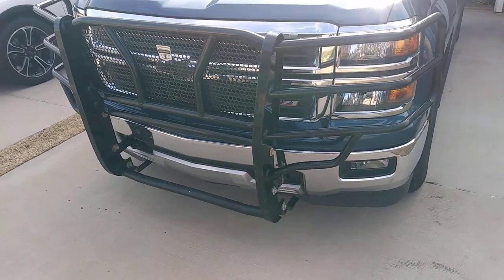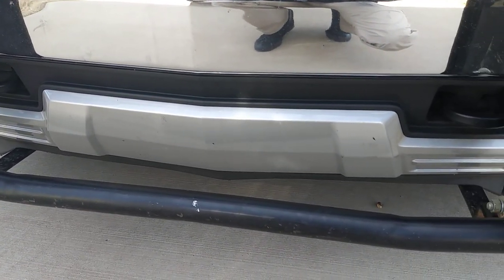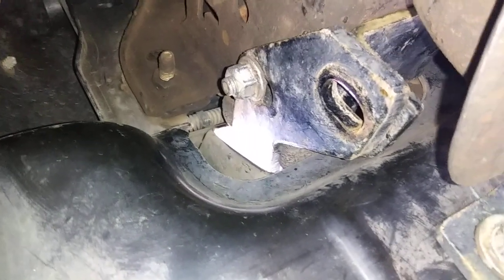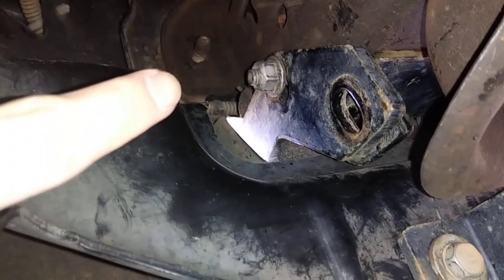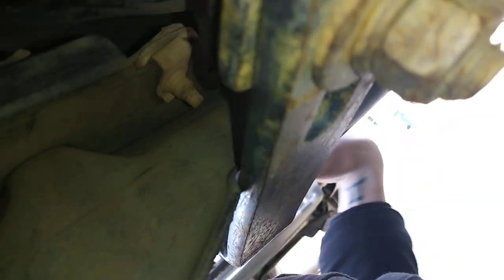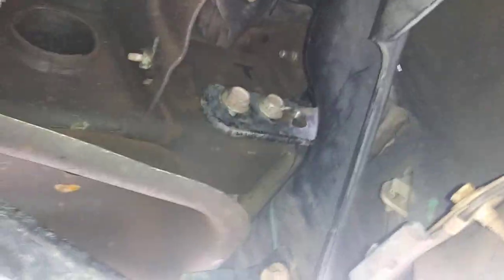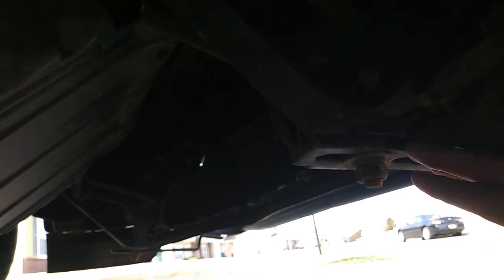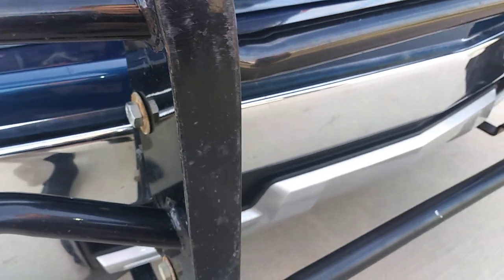Cattleman brush guard install for 2014-2015 Silverado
Showing the install points for a Cattleman brush guard / grille guard for a 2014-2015 Chevy Silverado. Below is the link for the parts guide and diagram for installation. You DO NOT need to remove the tow hooks.